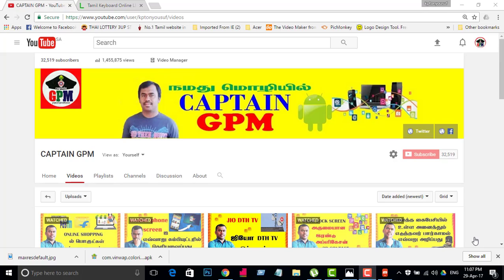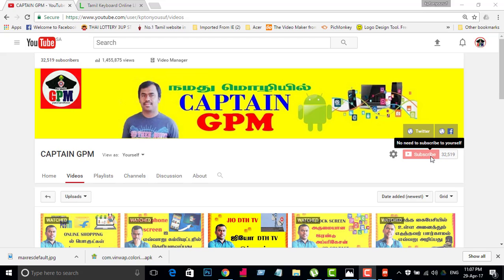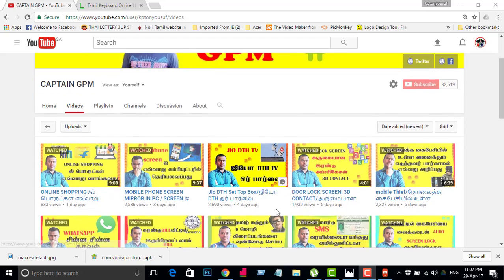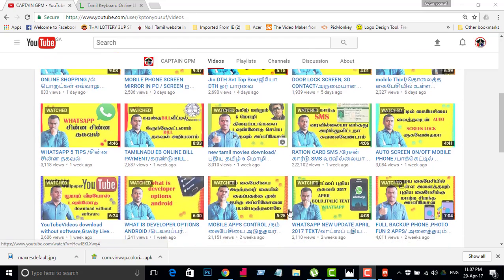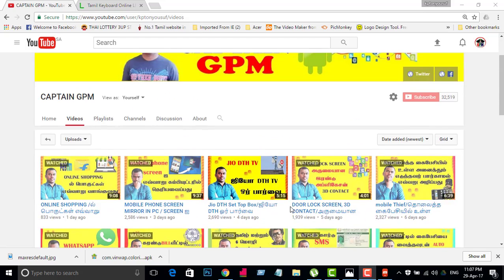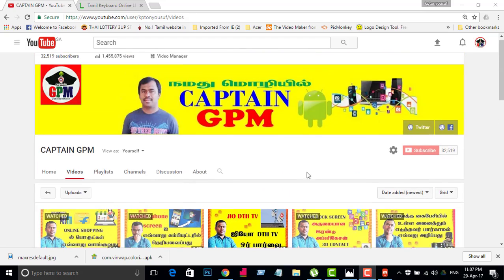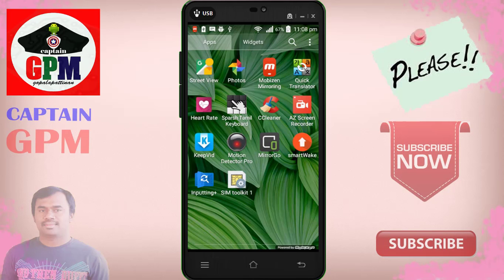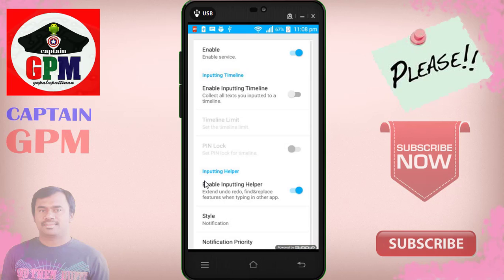WHATSAPP ,UNDO, REDO, FIND, REPLACE, PIN MESSAGE /புதிய வாட்ஸப் தகவல்